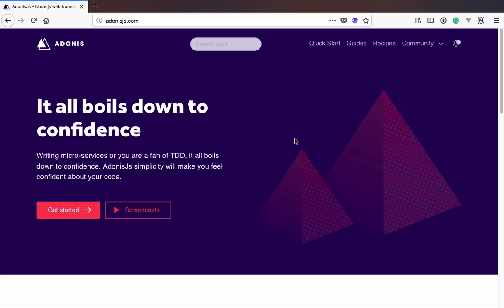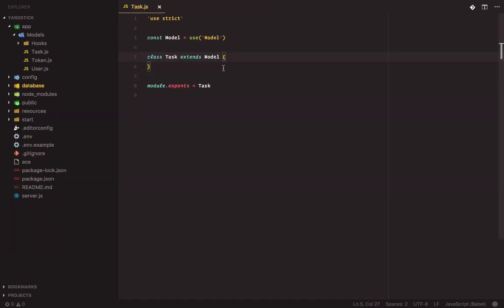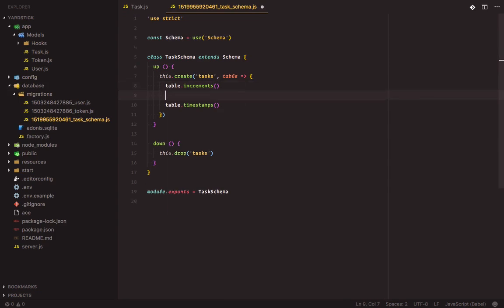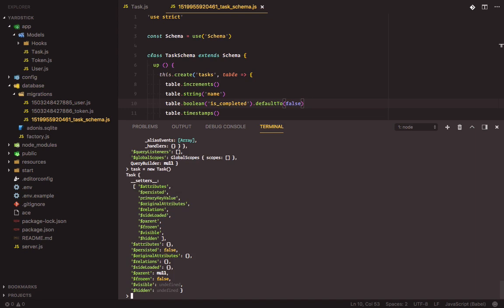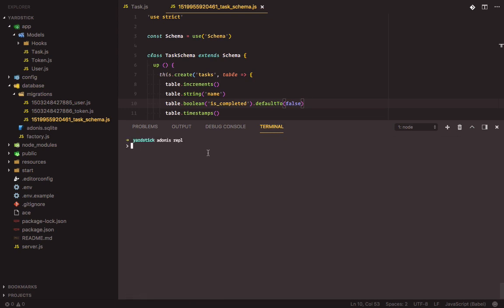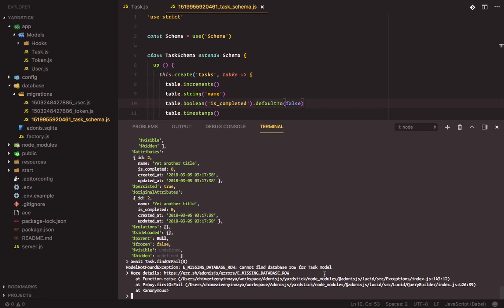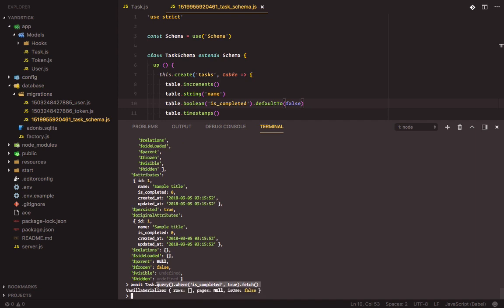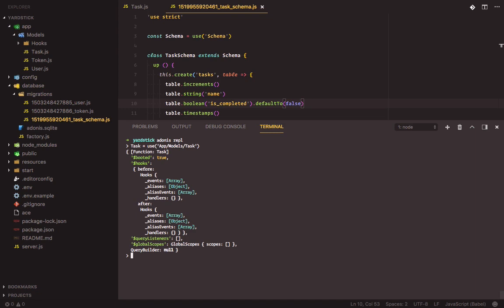Getting Started With Lucid: AdonisJs ORM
Lucid is AdonisJs ORM. In this tutorial, I show you how to get started with Lucid.

**PREMIUM COURSE**
Check out my learn AdonisJs from zero to deploy course to learn AdonisJs by building a production-ready application completely from scratch: